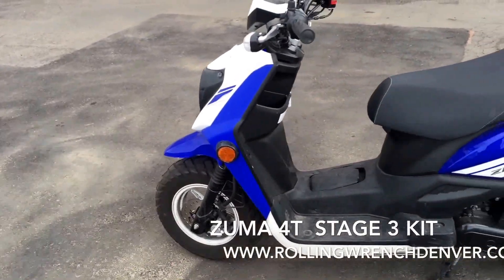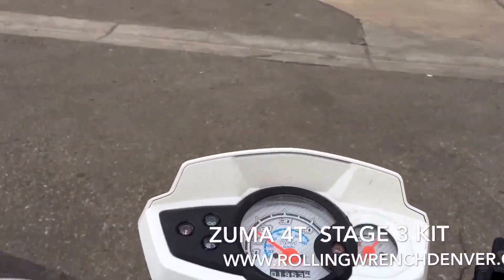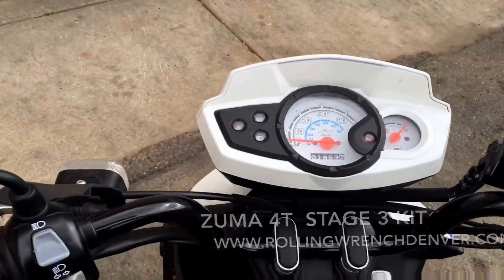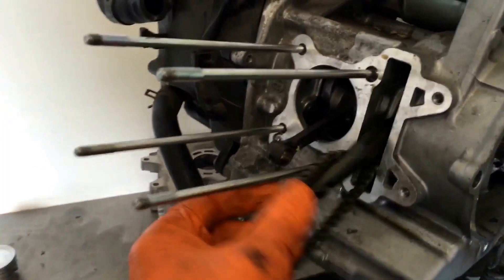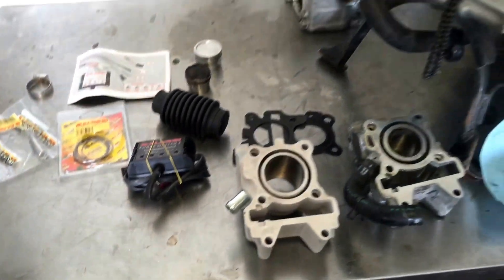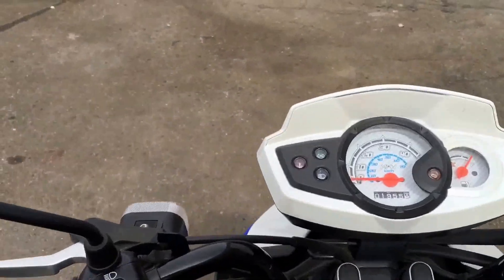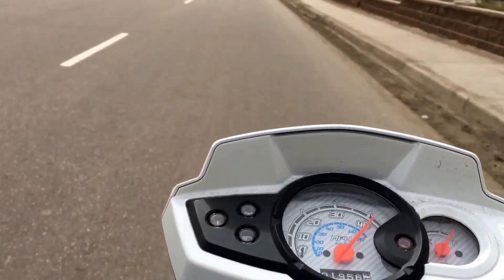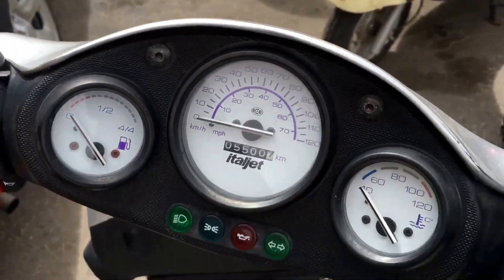Yamaha zuma x 4T 50cc performance stage 3 kit